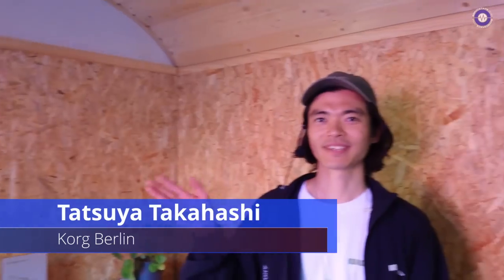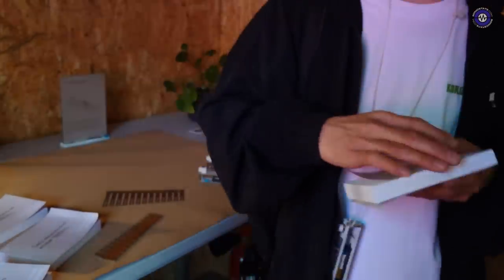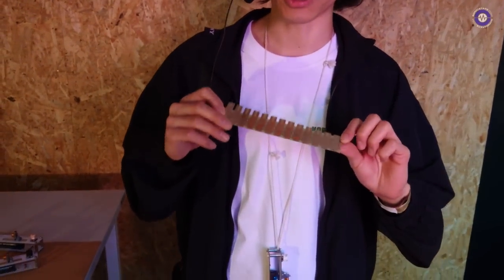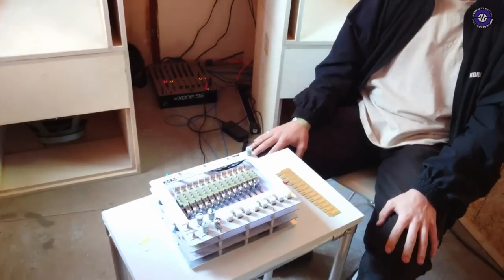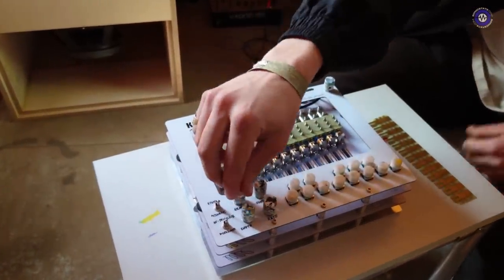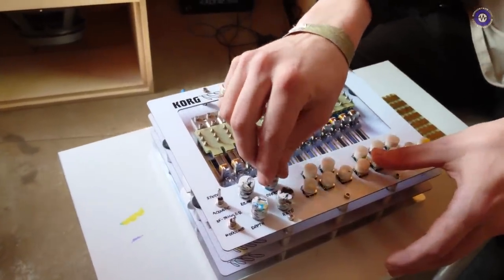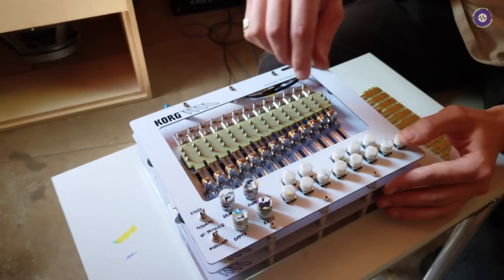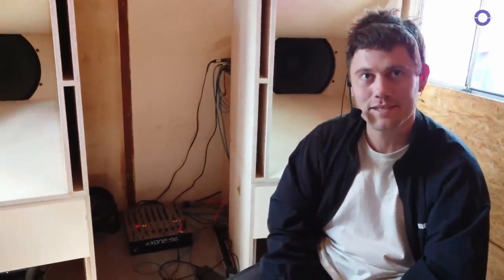Superbooth 2023: Korg Berlin - Prototype Acoustic Synthesizer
Tatsuya Takahashi  (Tats)  continues to innovate from his labs at Korg Berlin, he revealed their latest innovation - acoustic synthesis. Tats explained that Korg Berlin has developed metal resonators that are designed to contain frequencies that are pleasing to the ear. The resonators move in complex ways when stimulated, with the fundamental frequency creating a sense of pitch. Korg Berlin uses an electromagnetic system to move the resonators, similar to the hammer in a piano. The company then uses capacitive pickups to capture the movement and feed it into a feedback control system, allowing them to manipulate and sustain specific overtones and frequencies. Korg Berlin showcased an early prototype of the technology, which they called the acoustic